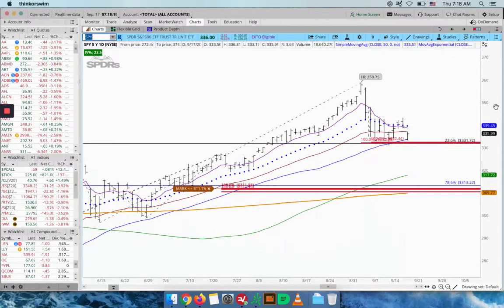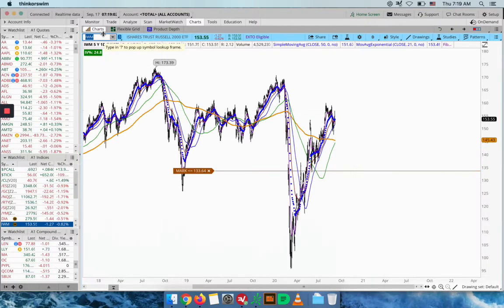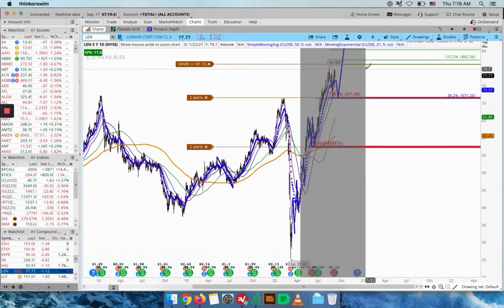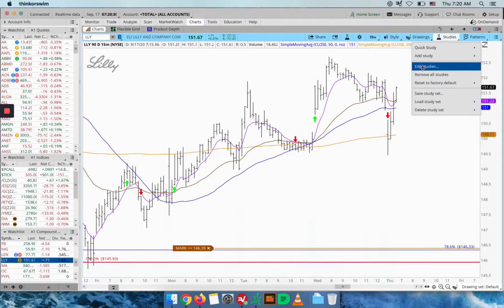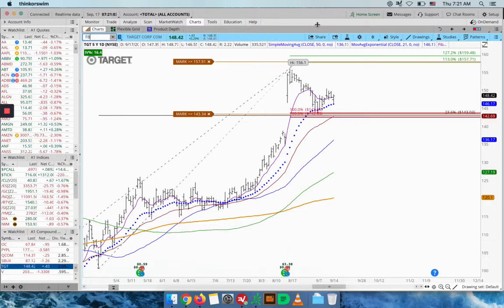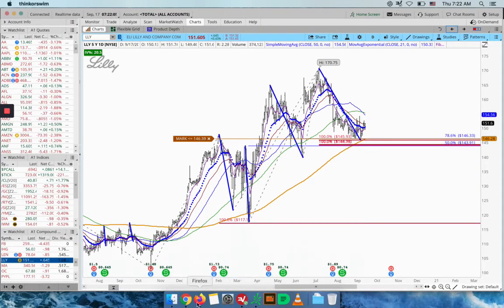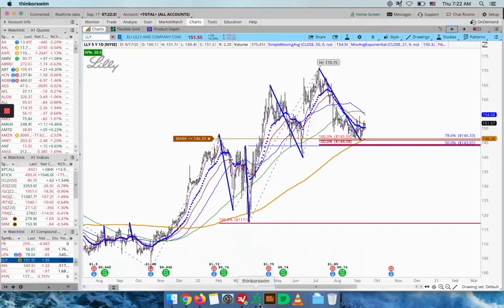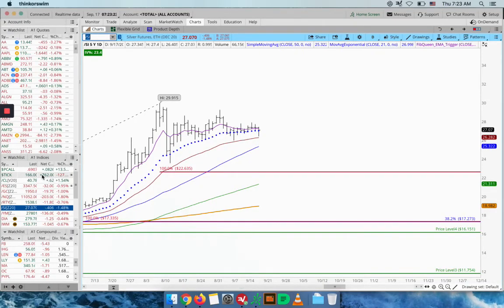Daily Relax Trading Video - September 17, 2020 / LLY, ETSY, LEN, TGT, GOLD, SILVER, US DOLLAR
This is the Relax Trading Channel. We trade Stock Options on US Equities. Each day we look at the S&P500, Nasdaq, Dow, and the Russell2000. We focus primarily on Technical Analysis, Trading Strategy, Trading Psychology, and Position Sizing.

Trading has a lot of personal growth components as it is a craft that requires Discipline and Money/Risk Management over YEARS of hard work and practice.

Trading is a tool to help individuals reach financial freedom. With the profits that I receive from trading I put a certain percentage into dividend growth stocks each month. I will also share some tips concerning managing your passive income portfolio.

If you want to learn how to trade, there are chart patterns that you must learn. I also use Fibonacci Analysis. There are also many option strategies out there but you don't need to know all of them to make money. I am not a day trader. I am a swing trader that hold my positions over a couple of days.

I want you to learn how to Trade Relaxed. Trading relaxed means that you are detached from the outcome of the trade. We follow our trading plan and we execute. If we need to take a loss, then take a loss. If we need to take a profit at our extensions, we do so accordingly.

Viewers are solely responsible for how they use the information provided in this video, and for their results. Relax Trading does not guarantee the accuracy of any analysis based thereon.